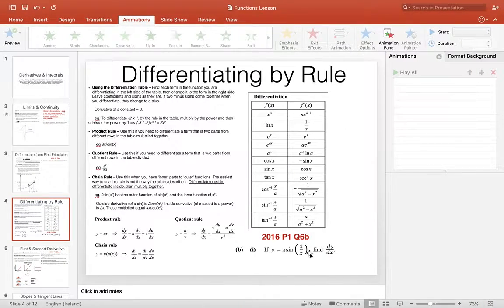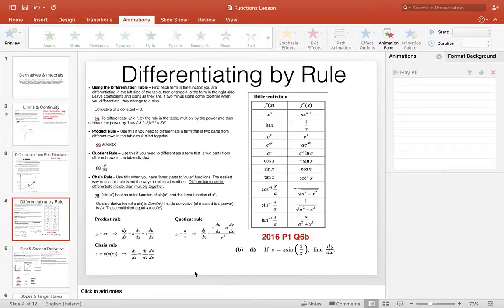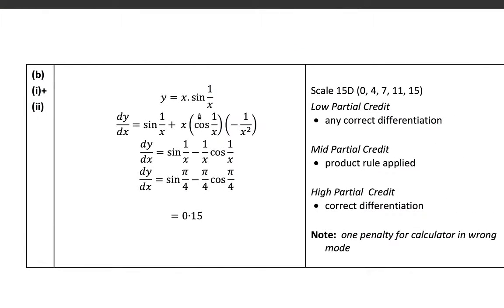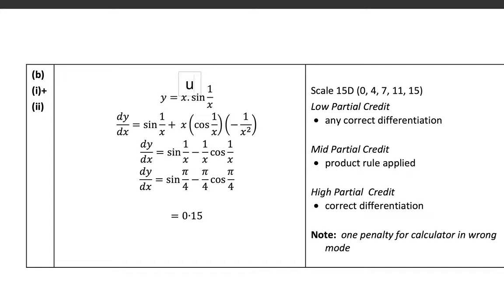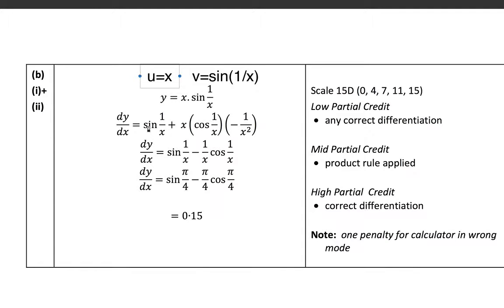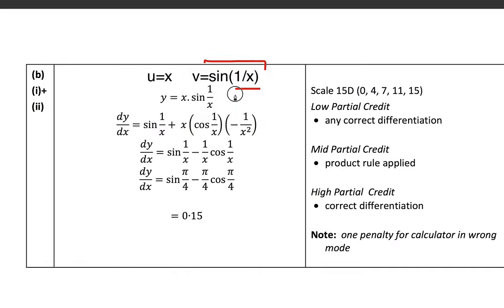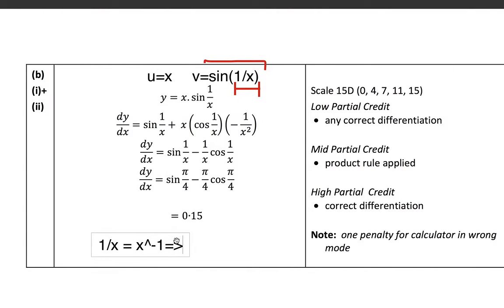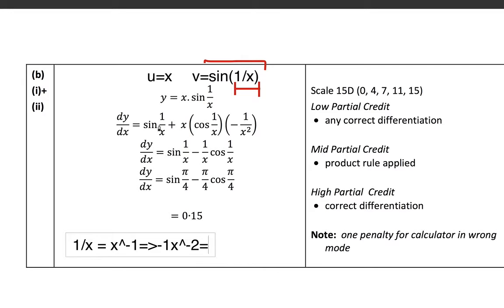2016 P1 Q6bi